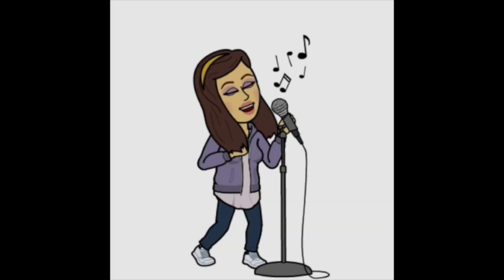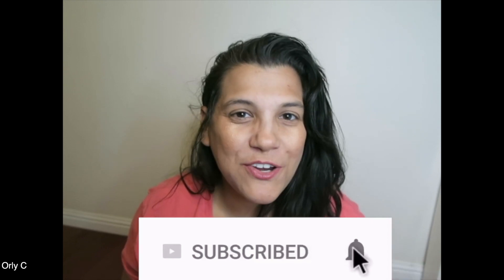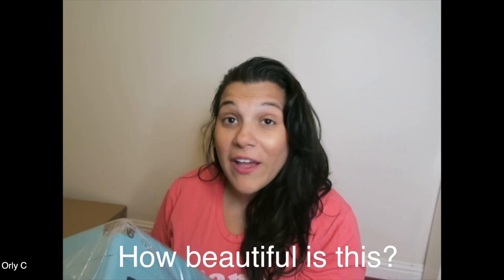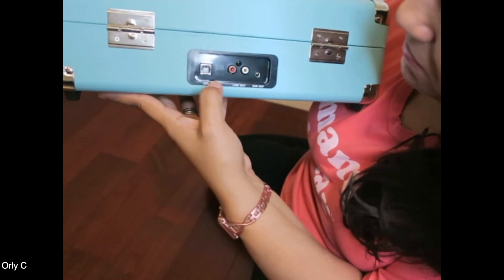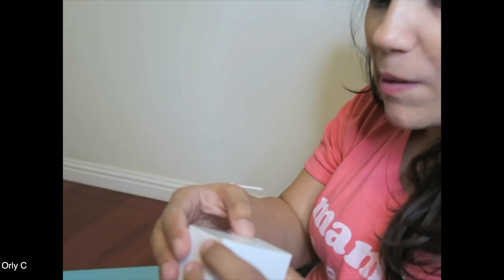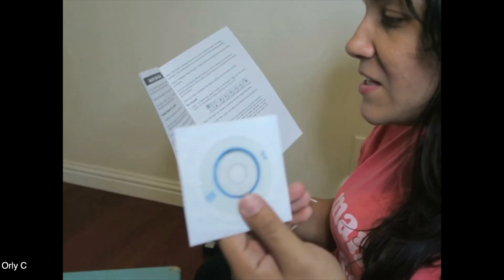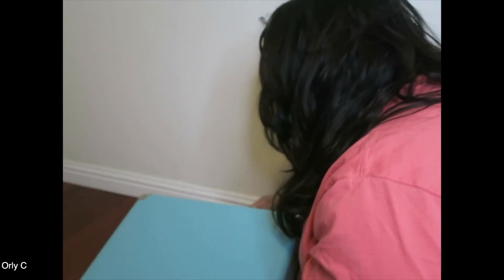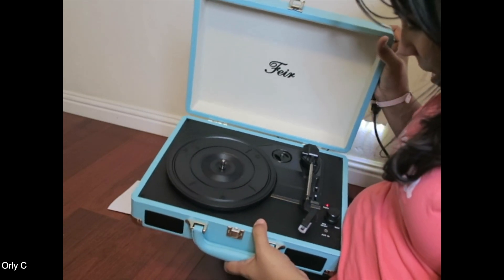Feir Portable Record Player| The coolest thing I have ever reviewed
Feir Portable Record Player| The coolest thing I have ever reviewed  The coolest thing I have ever reviewed . Check out this gorgeous portable player and shop with me to get your hands on one .